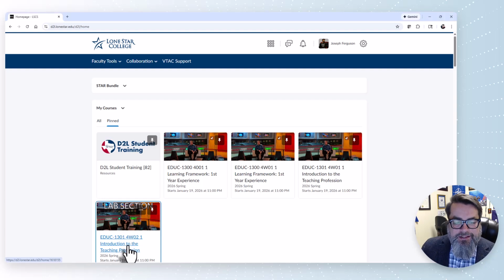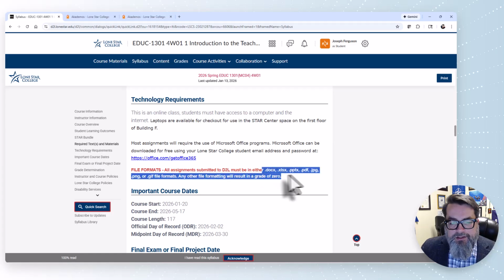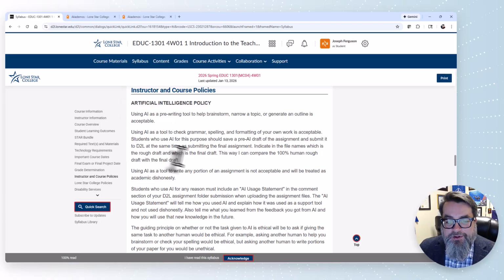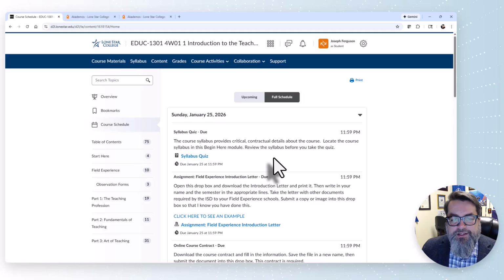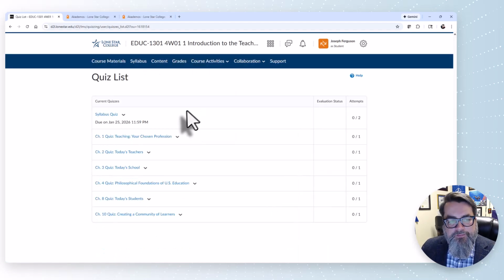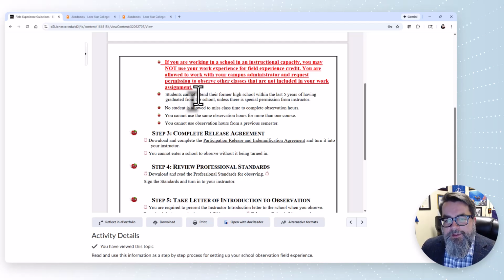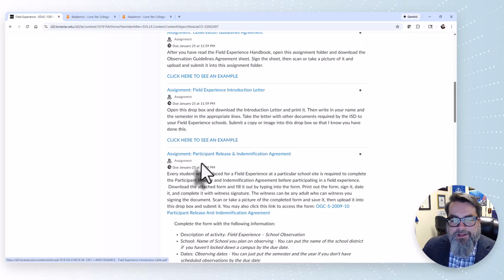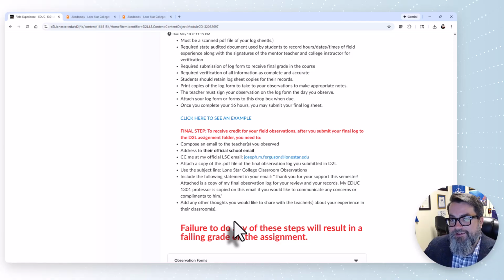EDUC 1301 Overview